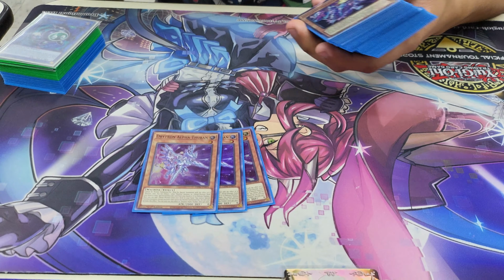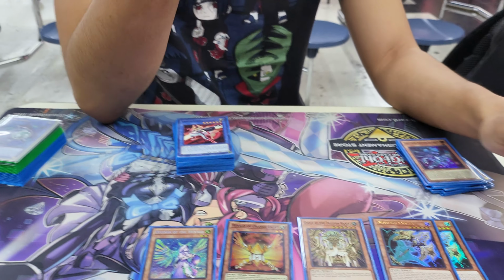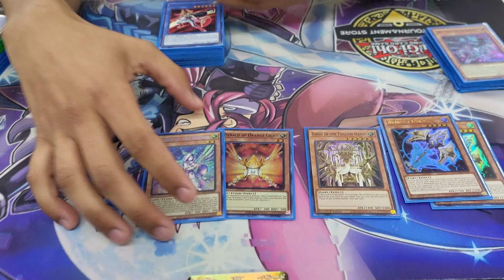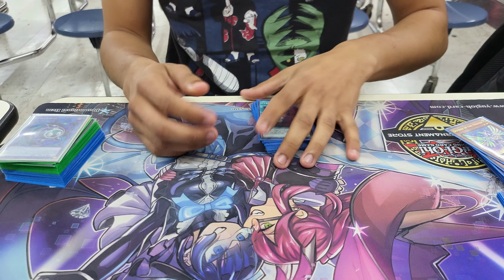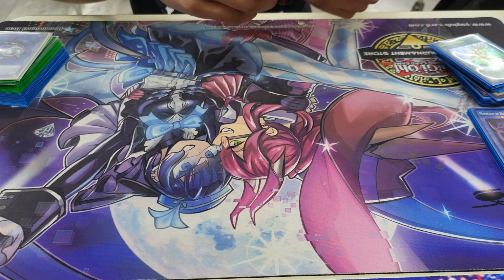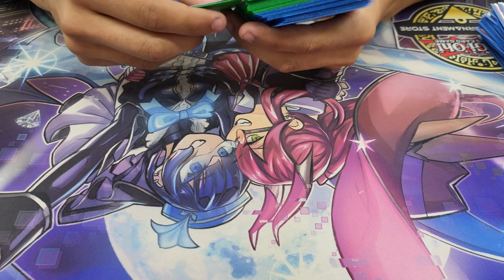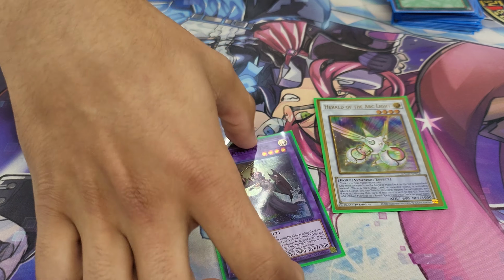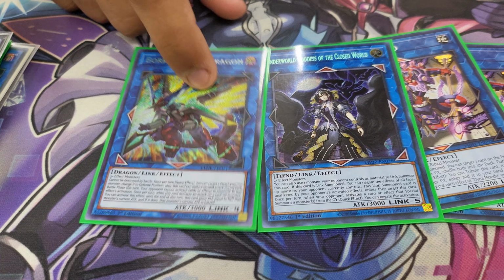Top 4! Drytron Deck Profile! April 2023!